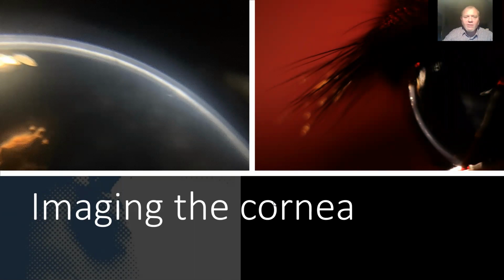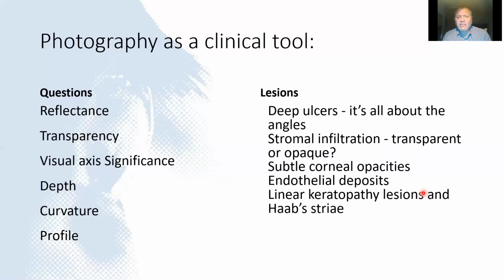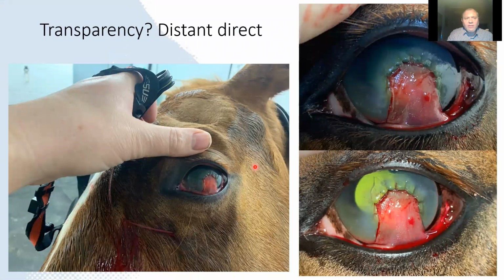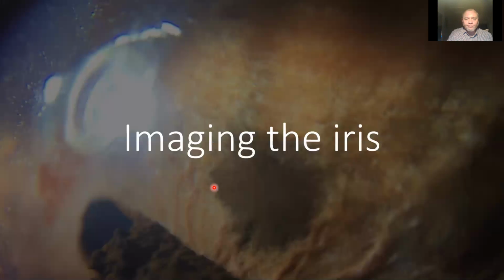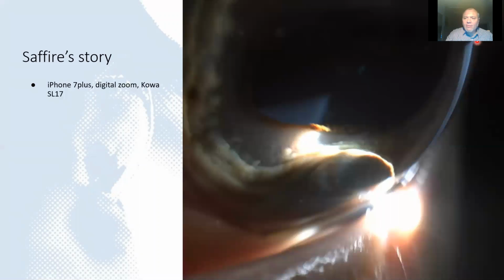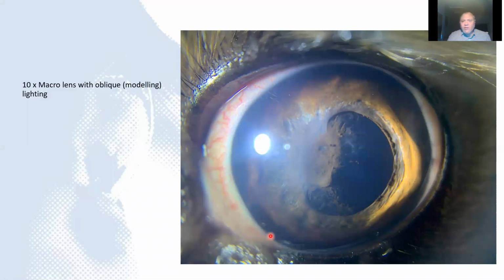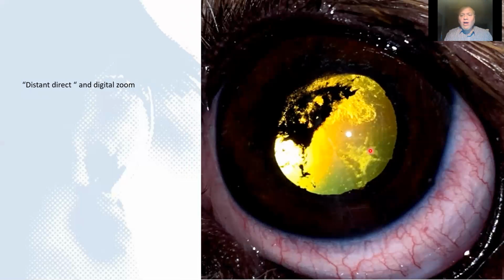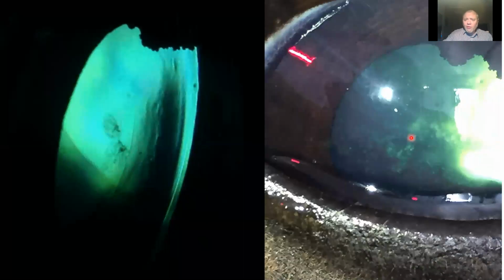imaging the eye with the smart phone 5 cornea iris and lens